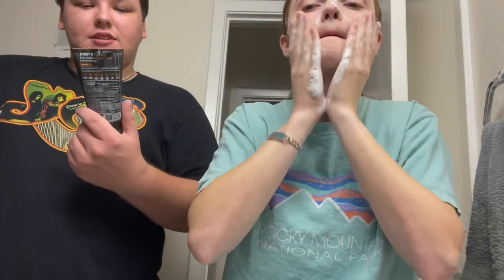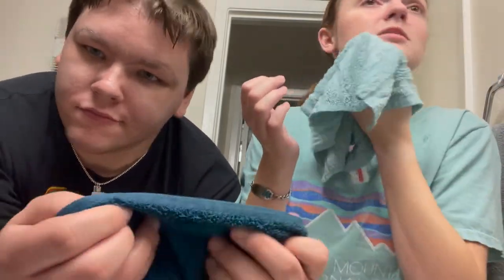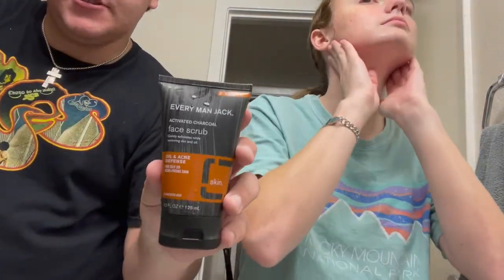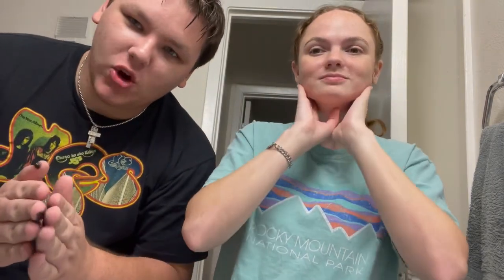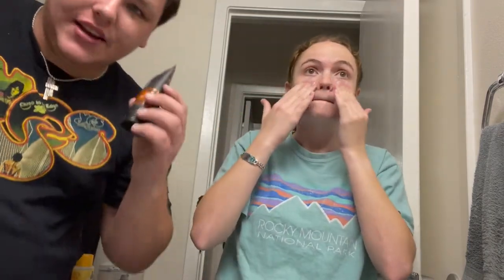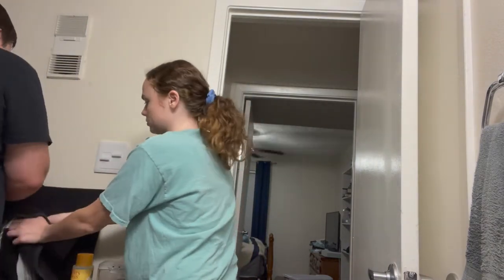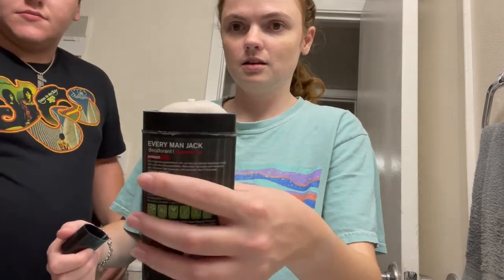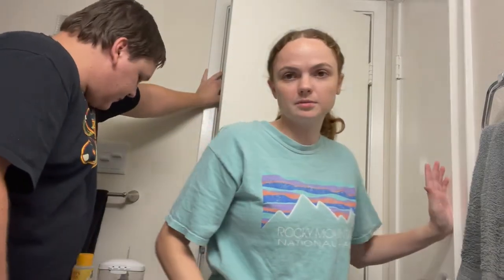EVERY MAN JACK Skin Care Review!!!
Max receives a package from his favorite brand and tries out some new products.